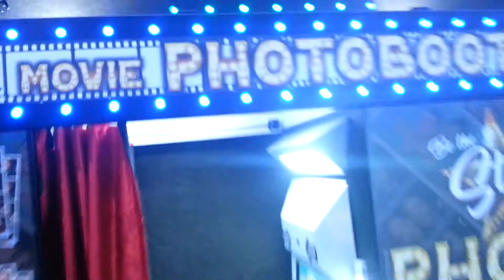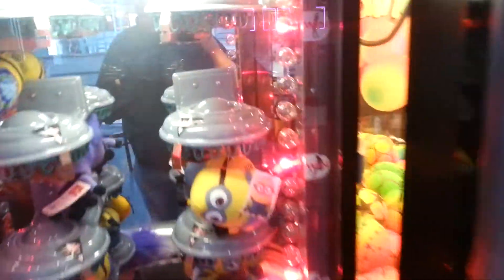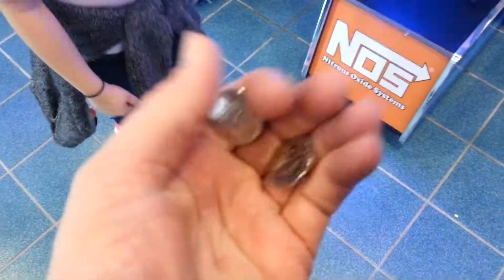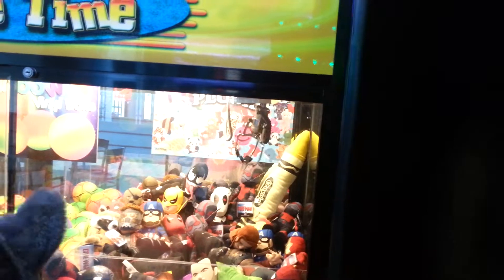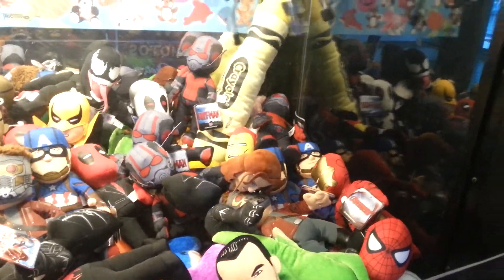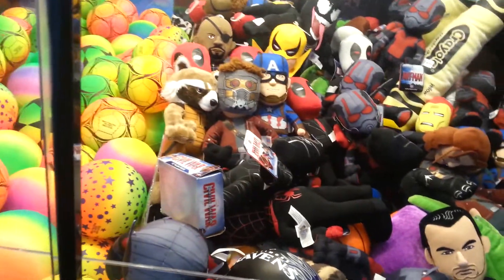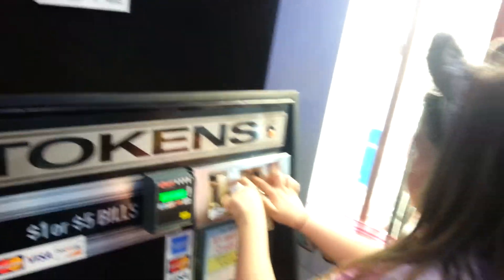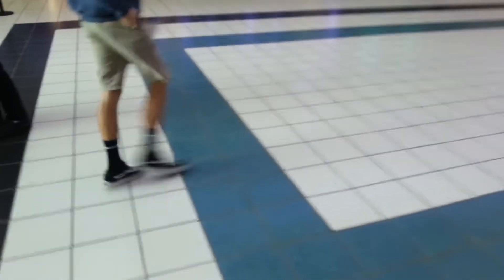MYSTERY ARCADE 2020 ACTION Video Game Retro FREEZR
Thanks for checking out this video. Comments/Likes/Shares/Subscribes are always appreciated. Have a great Youtube day & good luck in the gaming world.

*This video is dedicated to my mother & to my father & to you*

My eBay Store if you wish to show support for my channel and video content:

I love my viewers and I appreciate the support however it is that you contribute. Thank You so much. Want to send any gifts or fanmail our way? Want us to taste test a product? Are you a company with products and such that you'd like me to help review,sample,or influence?

*If you just want to send snail mail without my reading it on film,omit "TheAaronFreeze On Youtube" & send simply to Aaron Freeze :)